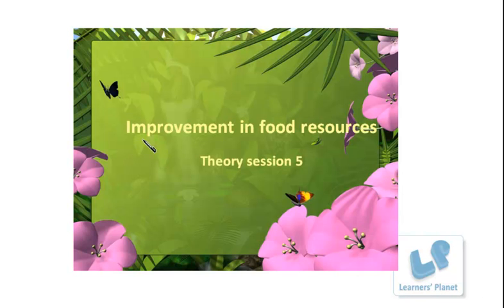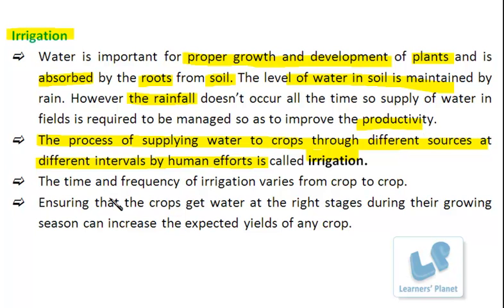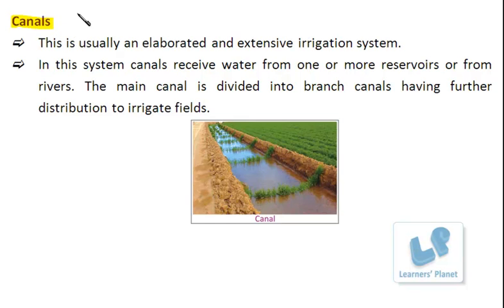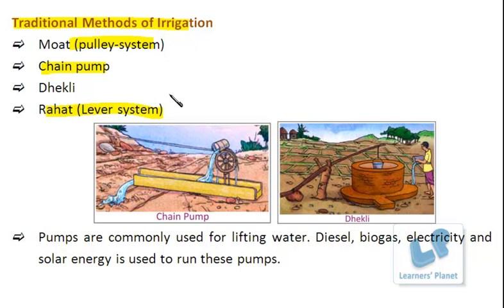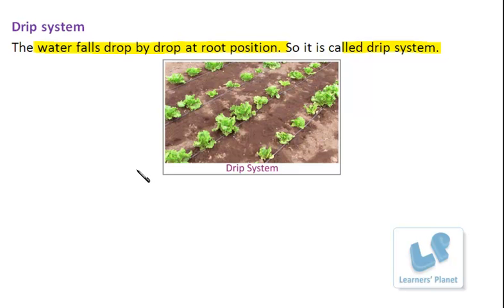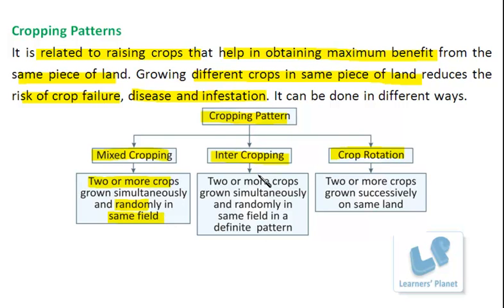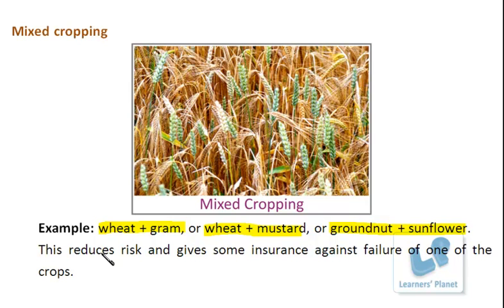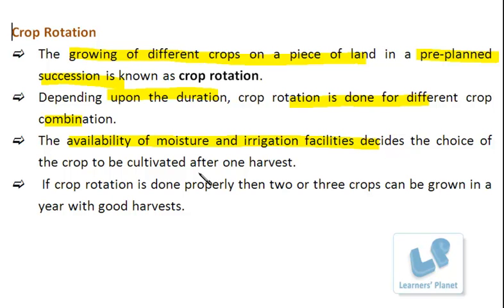9th science CBSE Improvement in Food Resources video notes 5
Sources of irrigation and cropping patterns that can increase the crop production are discussed in this session.